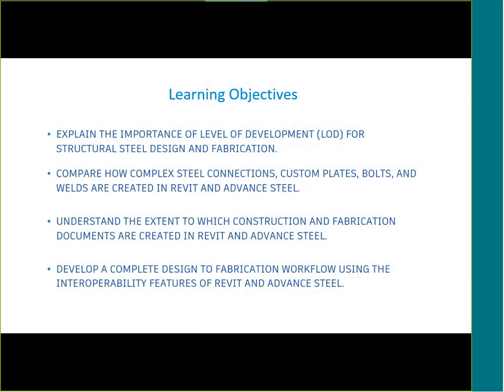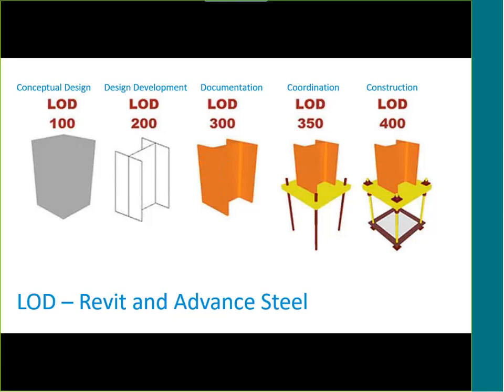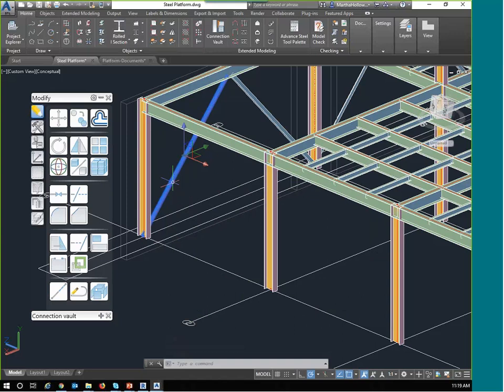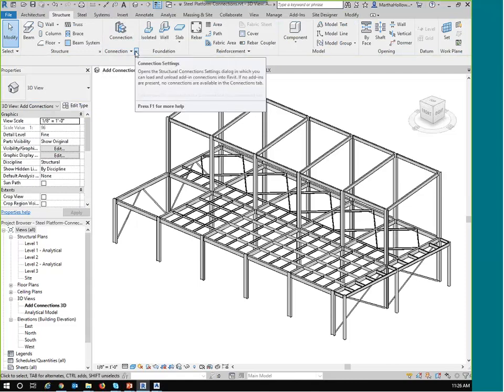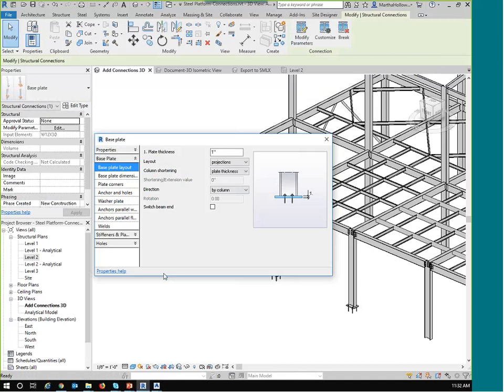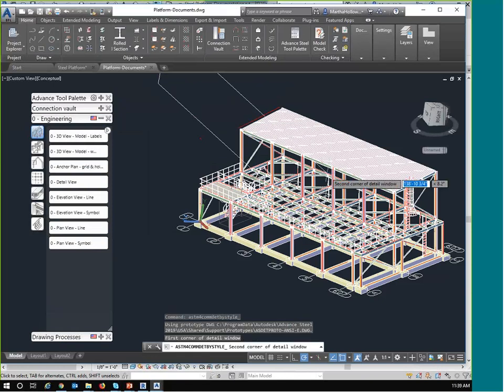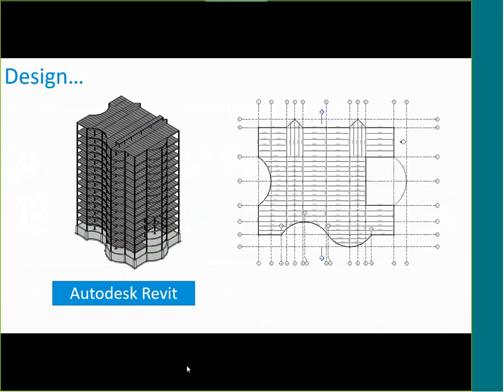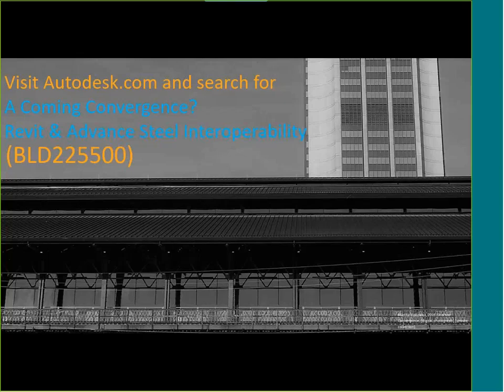ASCENT Webcast: A Coming Convergence? Revit 2019 and Advance Steel Interoperability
Watch this webcast to learn about these key topics:

- The importance of level of detail/development (LOD) for structural steel design and fabrication.

- Comparing how complex steel connections, custom plates, bolts, and welds are created in Revit and Advance Steel.

- Understanding the extent to which construction and fabrication documents are created in Revit and Advance Steel.

- Developing complete design to fabrication workflow using the interoperability features of Revit and Advance Steel.